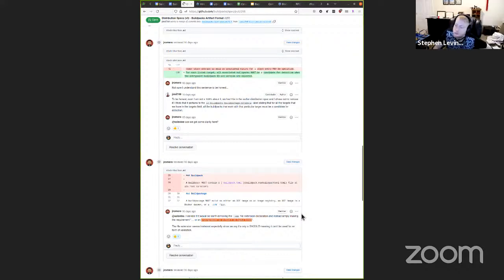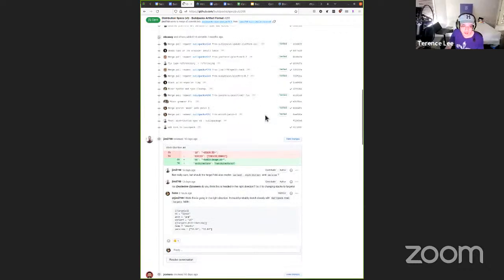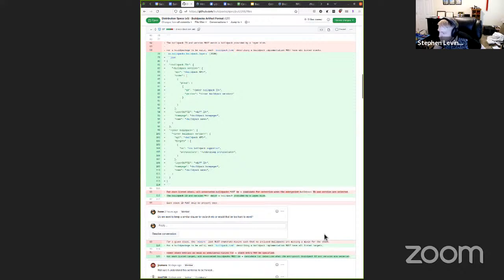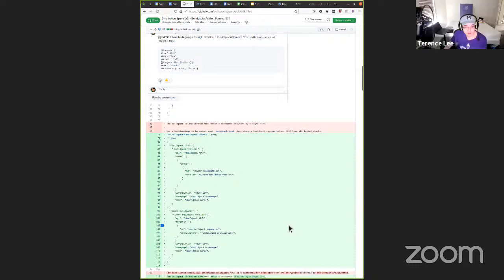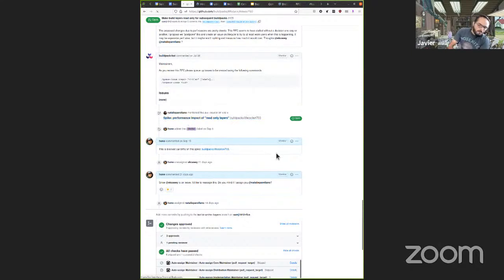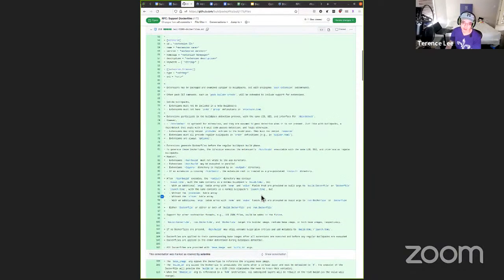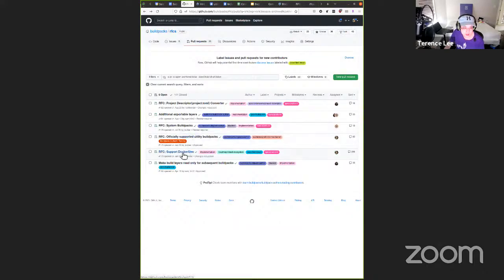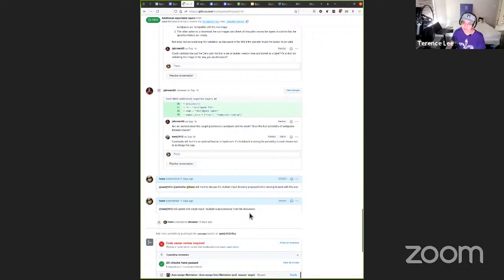CNB Core Team Sync